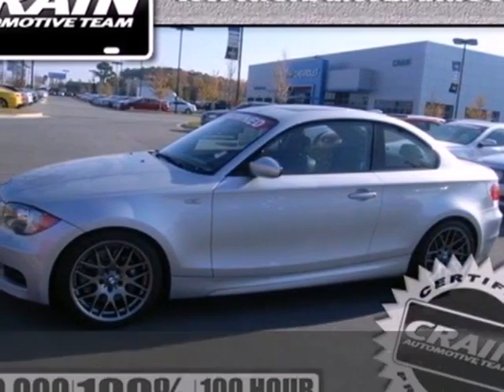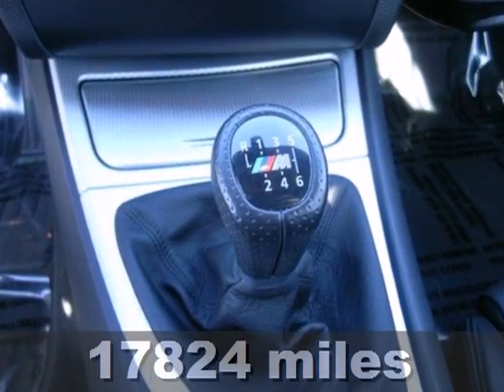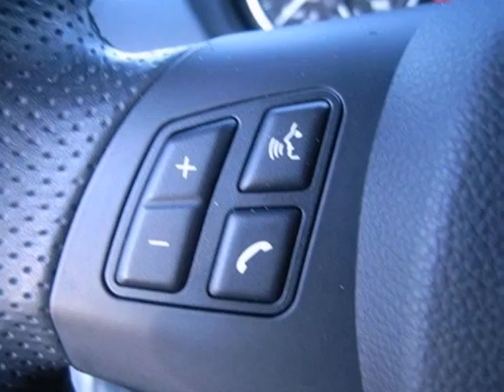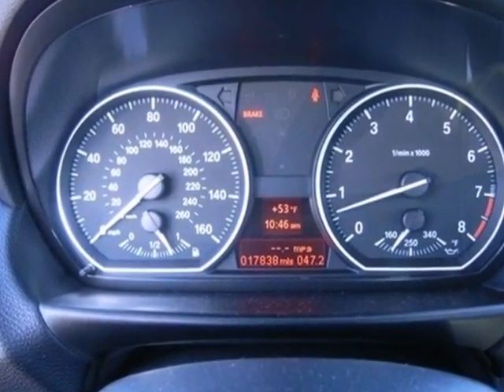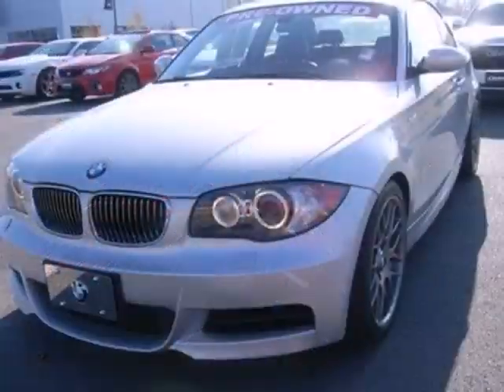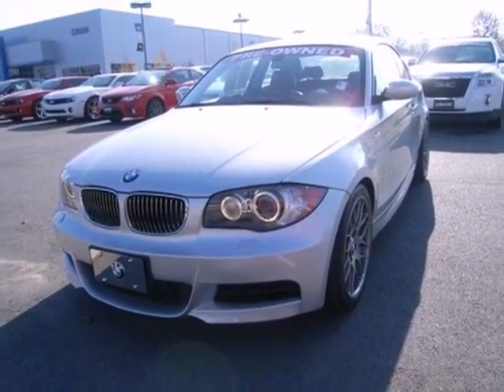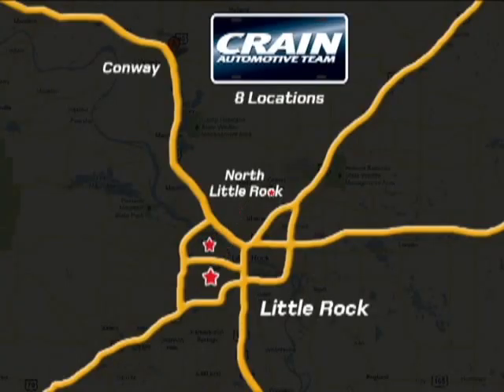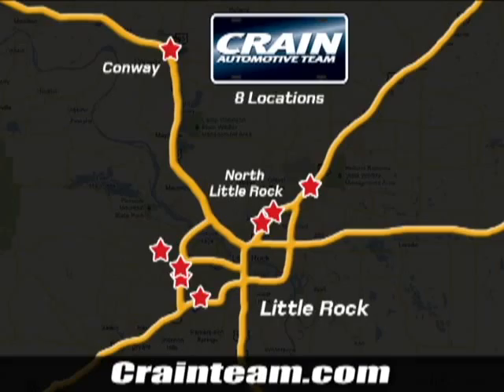2008 BMW 1 Series Little Rock AR Bryant, AR 3CC2130A - SOLD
SOLD - crainchevy.com SOLD - Call or visit for a test drive of this vehicle today! Phone: Year: 2008 Make: BMW Model: 1 Series Trim: 135i Engine: Turbocharged Gas I6 Transmission: Manual Color: SILVER Mileage: 17824 Stock #: 3CC2130A a onclick="cancelEvent(event);ceP(this);" href="javascript:;"Get Internet Price/a AtCrain Chevrolet, we work hard to get you into the vehicle you have always wanted. That new, used, or certified pre-owned vehicle is waiting for you, and we work with a vast array of lending sources to make sure you will get the most complete and comprehensive financial package available. Crain Chevrolet's Service Department strives for 100% customer satisfaction. From general maintenance such as oil changes to major repairs, let Crain Chevrolet service your vehicle. Our dealership is one of the premier dealerships in the country. Our commitment to customer service is second to none. We offer one of the most comprehensive parts and Service Department in the automotive industry. Our primary concern is the satisfaction of our customers. Our YouTube Channel was created to enhance the buying experience for each and every one of our internet customers. Address: 9911 Interstate 30 Little Rock AR Bryant, AR 72209